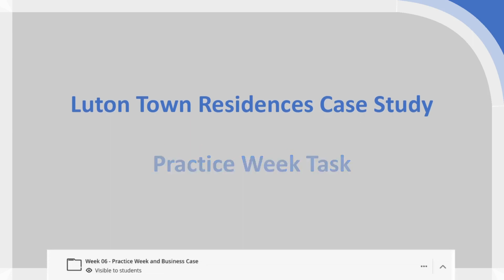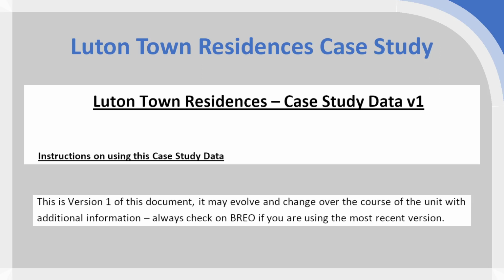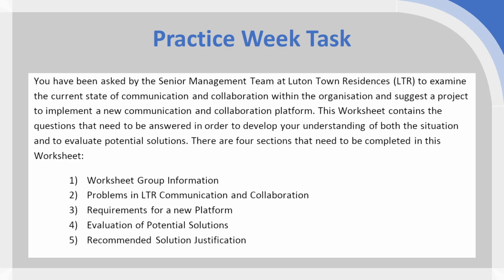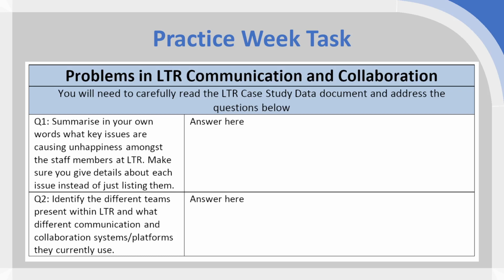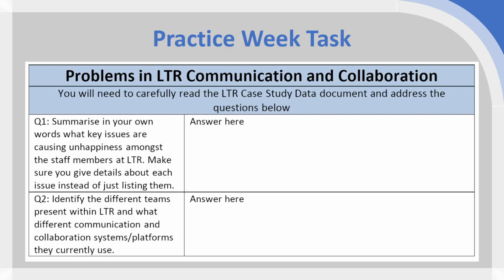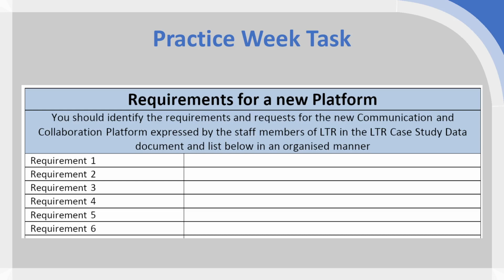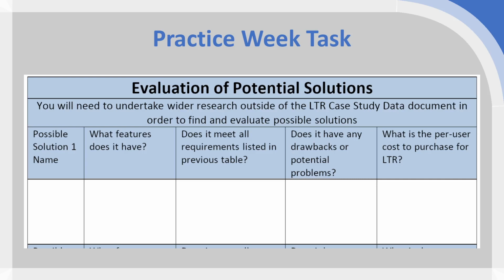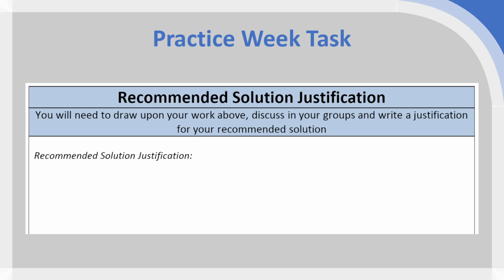BBS013-1 Practice Week Briefing Video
This is a Practice Week Briefing Video for the BBS013-1 Foundations of Business Management which walks through how to use the LTR Case Study document as well as completing the Practice Week Worksheet.